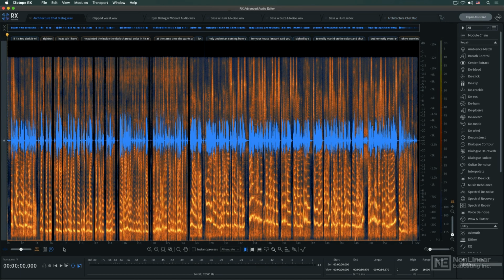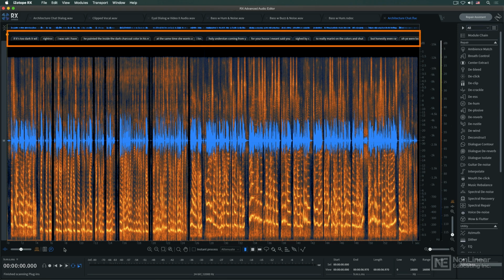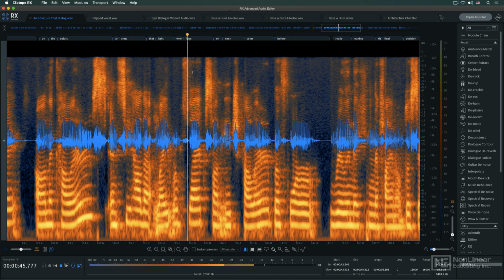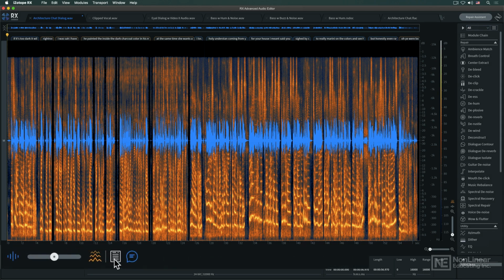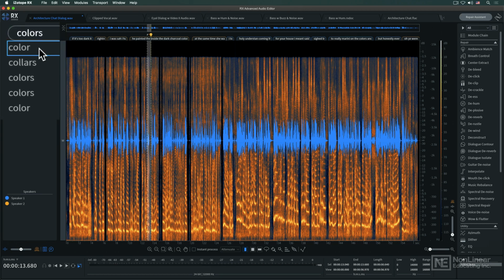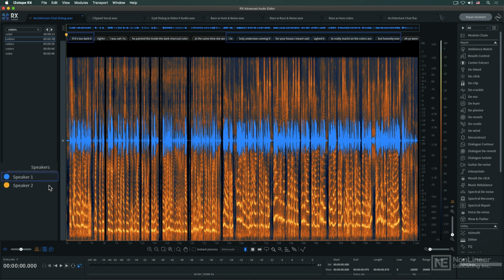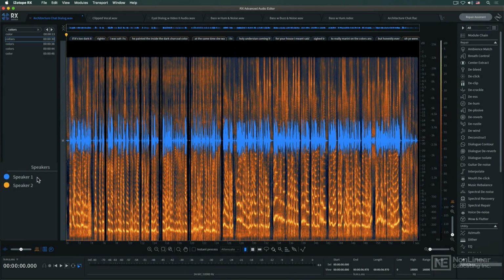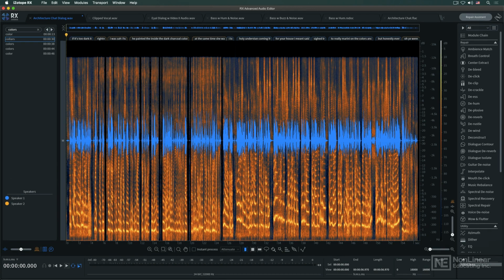31 Text Navigation